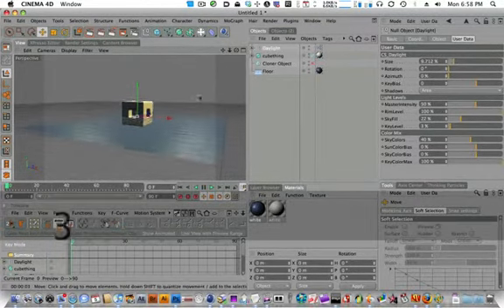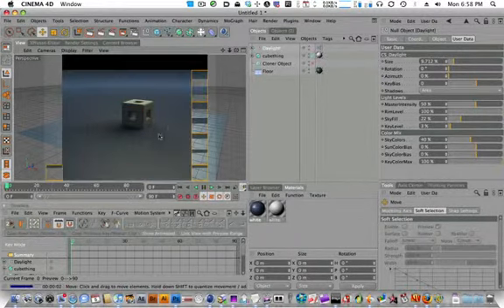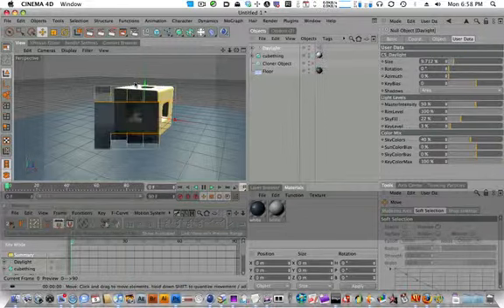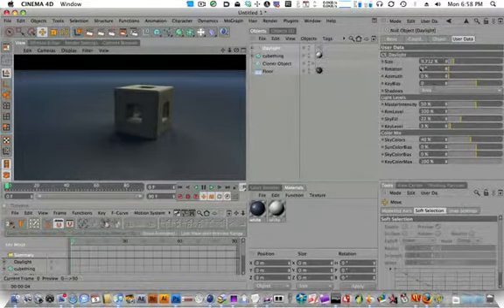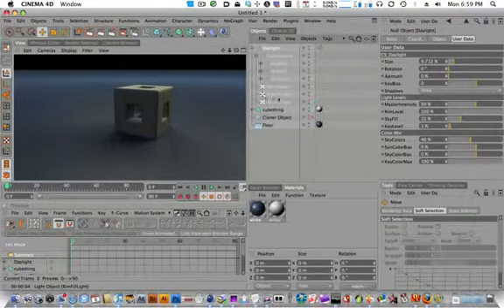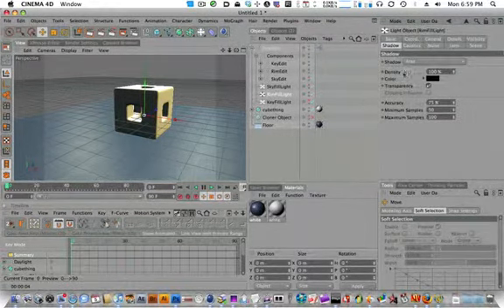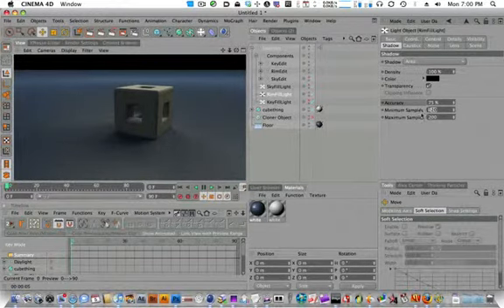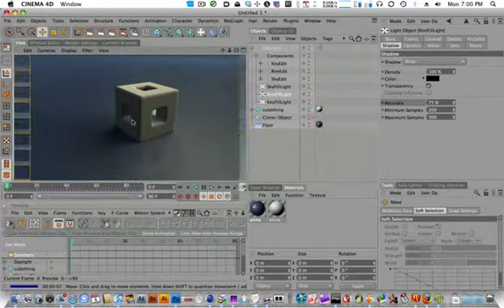Cinema 4D CS Tools – Daylight 2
- В этом видео уроке показан новый Daylight 2 от CS Tools.
- В Daylight 2 сделали более реалистичными тени.